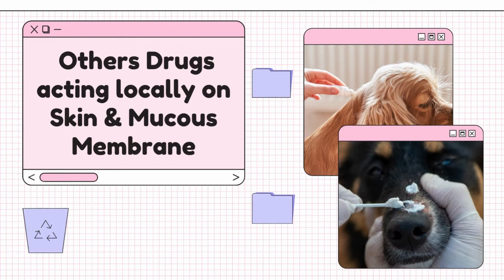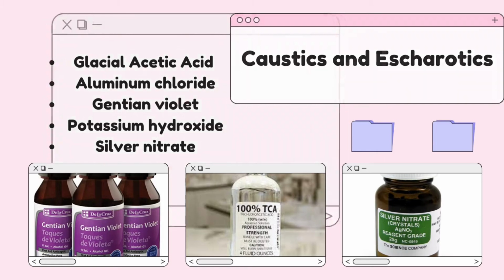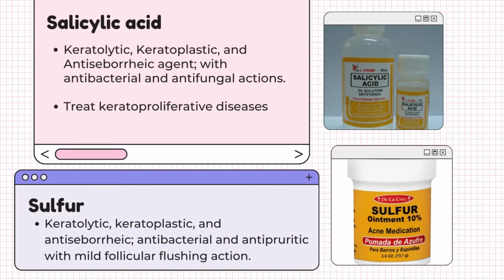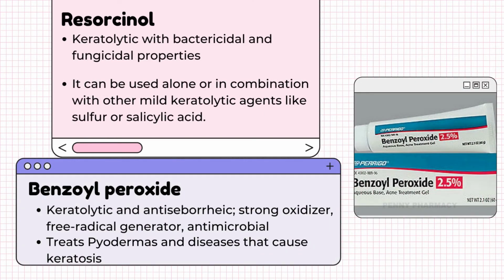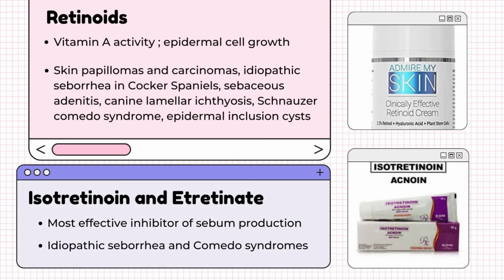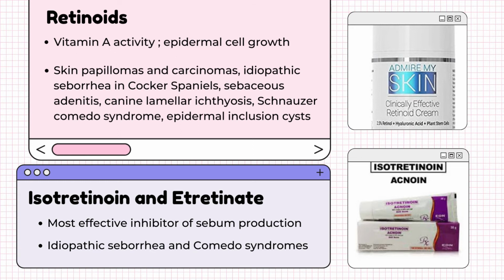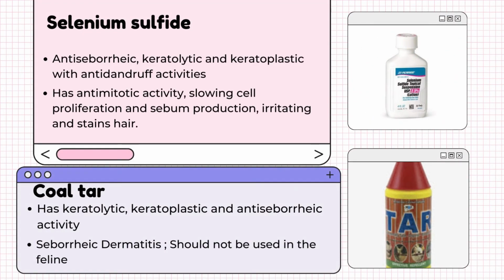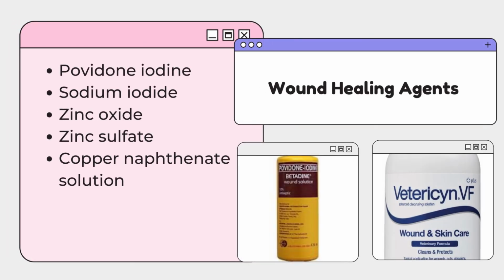VET PHARMA 2 | Other Drugs Acting on Skin & Mucous Membranes | Module 25.7 (SO)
In this presentation, the group of Ms. Hannah Kate R. Cueva, a 3-DVM-A student, discusses the other drugs acting on the skin and mucous membranes - its properties, MOA, examples, and clinical indications.